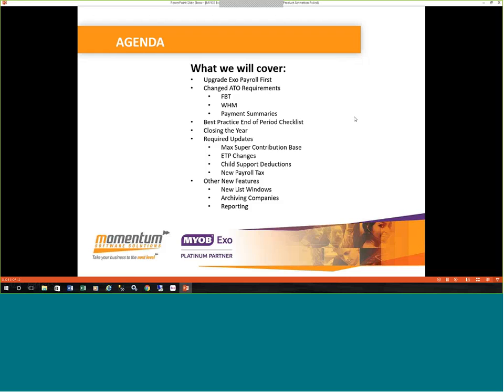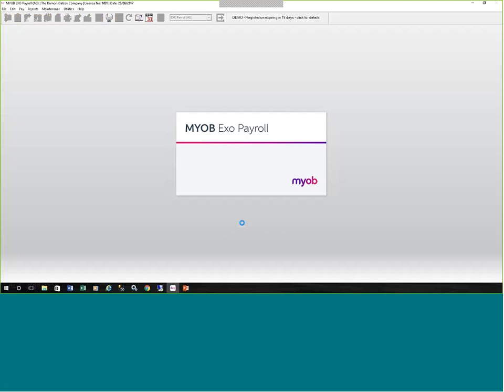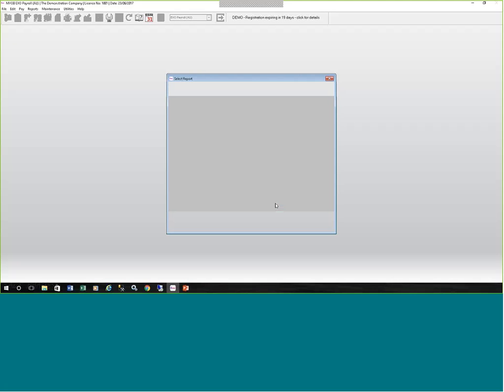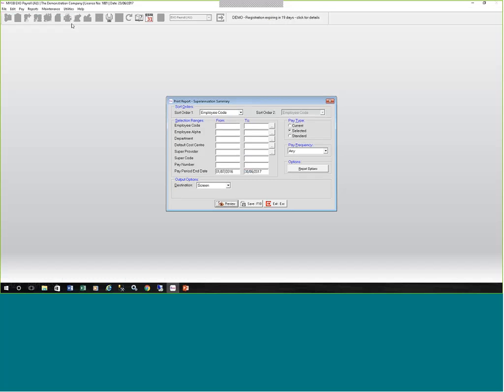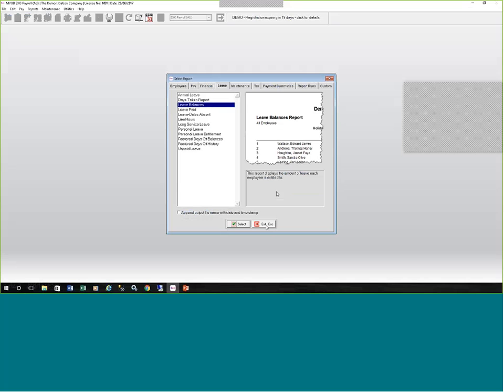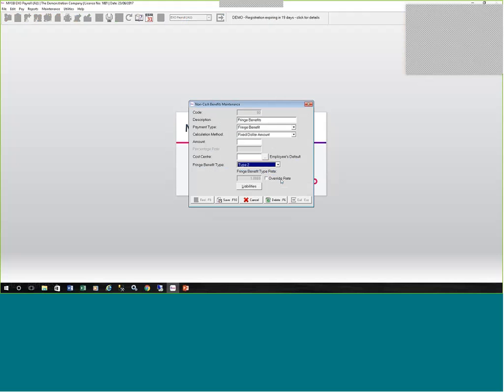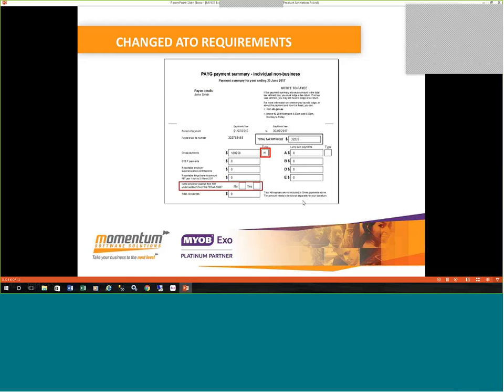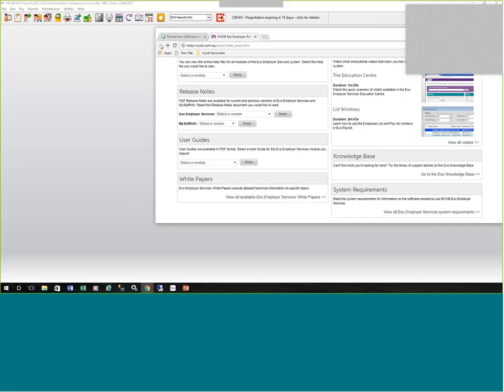EOFY Training Webinar MYOB Exo Payroll 2017